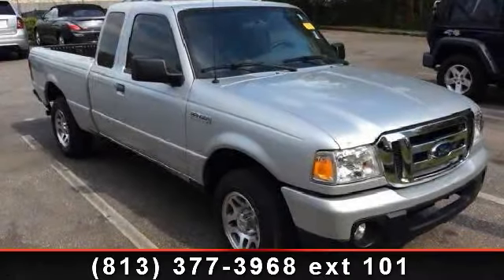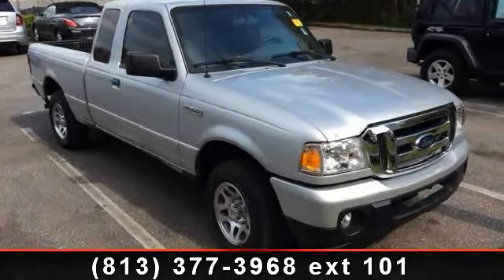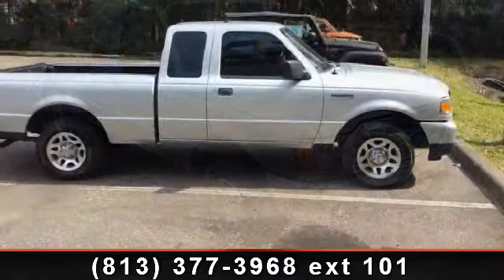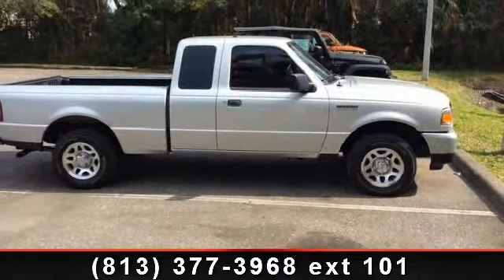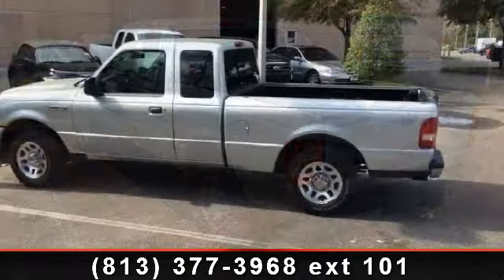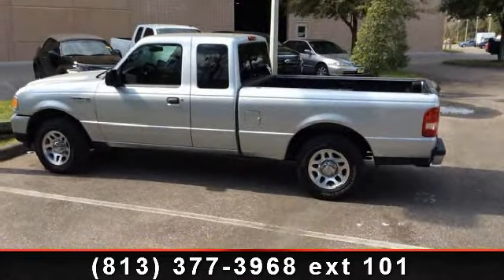2011 Ford Ranger - Veterans Ford - Tampa, FL 33625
Arrive in style with this 2011 Ford Ranger XLT. If you are looking for an automobile with great features, look no further. Some of the top features included with this vehicle are Front wheel independent suspension, Power door mirrors, Split folding rear seat, Front Center Armrest w/Storage, 3.55 Axle Ratio, SIRIUS Satellite Radio, Rear step bumper, and AM/FM Stereo w/MP3/SAT Capable CD. This car won't be available much longer.